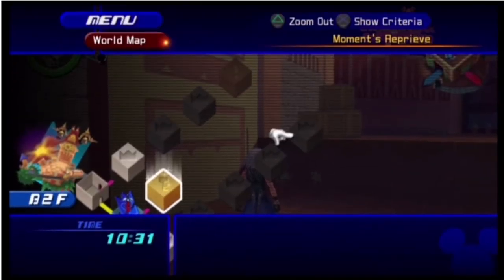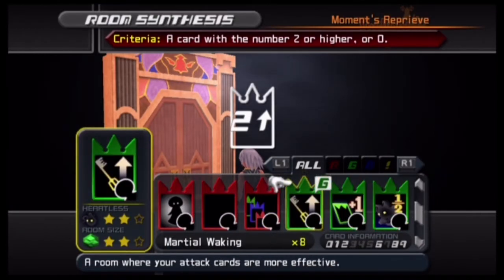Kingdom Hearts Reverse Rebirth B2 Twilight Town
Riku's Twilight Town is different from his pass stages there are two doors that he needs to go through and not just one. There is a boss fight against yourself in one of the first few doors so be prepared. Your deck in this one is eaiser then before. However nerfing it from the GBA takes away the very handy dark aura. Use martial walking cards if you are depended on that move.